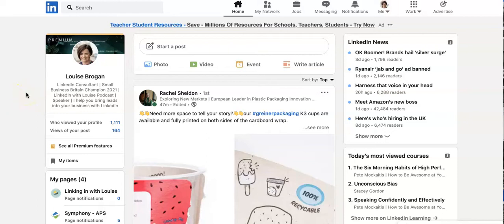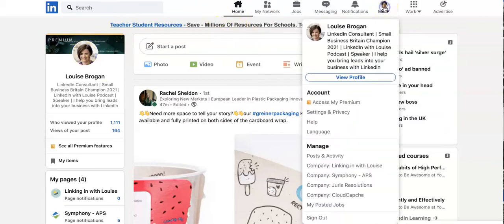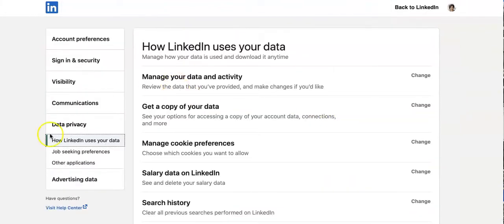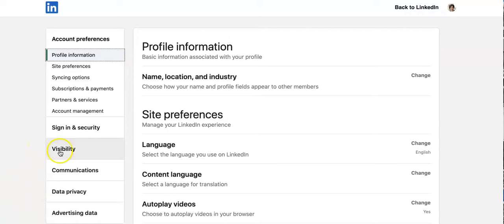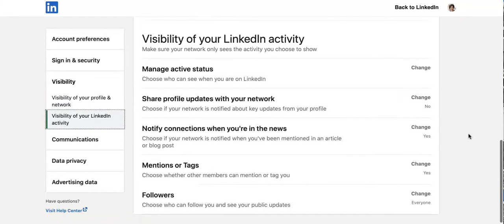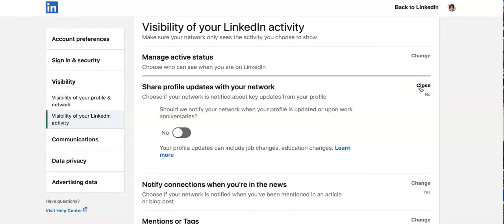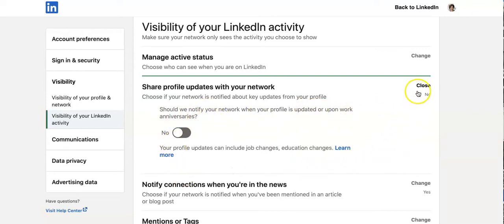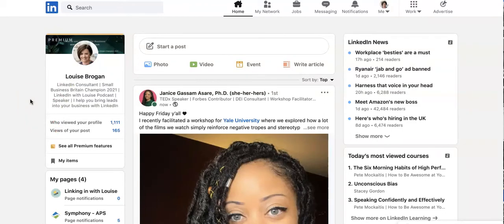Update your LinkedIn Profile - PRIVATE SETTINGS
How do you make changes 'privately' to your LInkedIn profile?
You don't want to annoy your network with every little change - well you don't have to.

Quick and simple demonstration to change your settings to make your updates private.

Go to your profile 'Me' menu
Click on Privacy & Settings
Go to - Site Preferences - Visibility - Visibility of yoru LinkedIn activity
change the settings to PRIVATE for 'Share profile updates with your network'

Let me know what other questions you'd like answered on LinkedIn in the comments below!